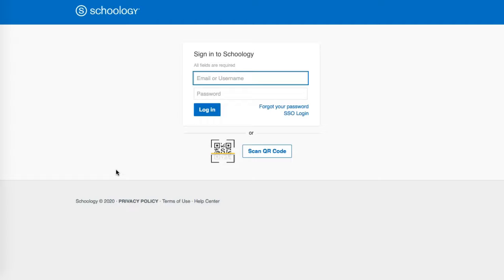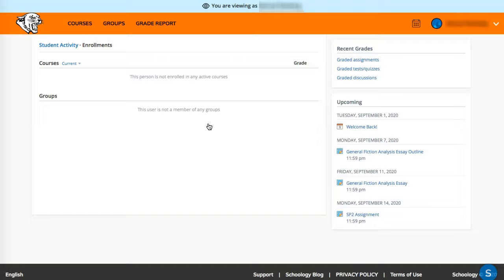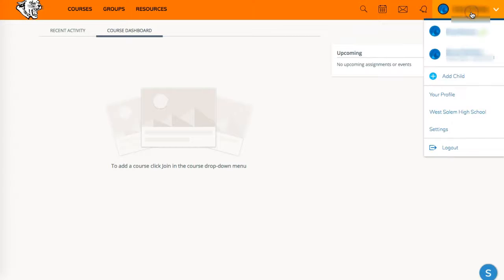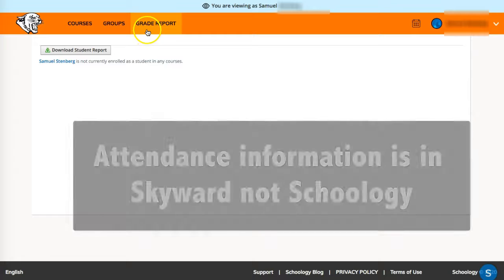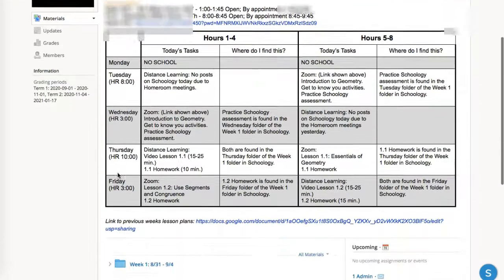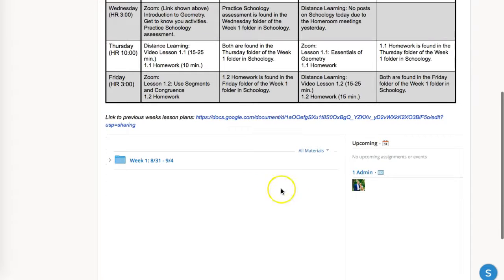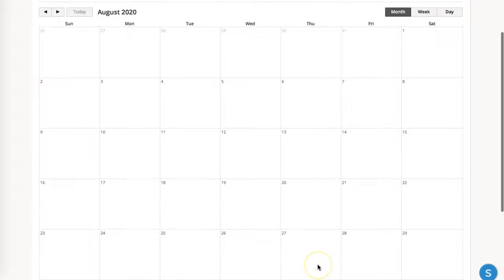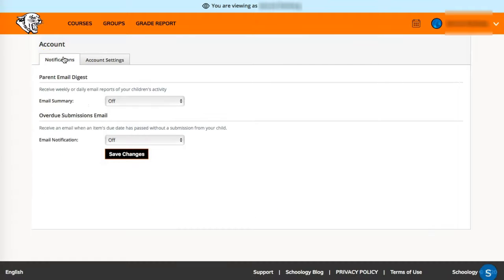Schoology Parent Login and Intro